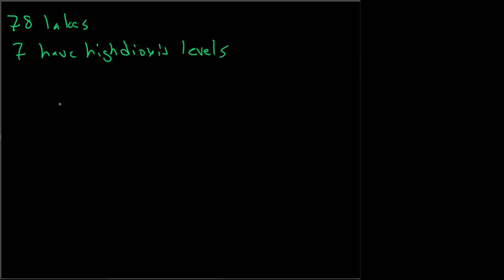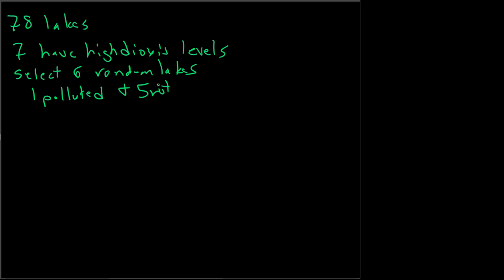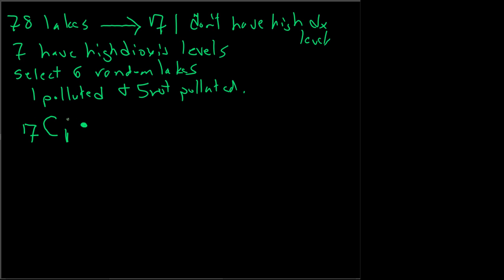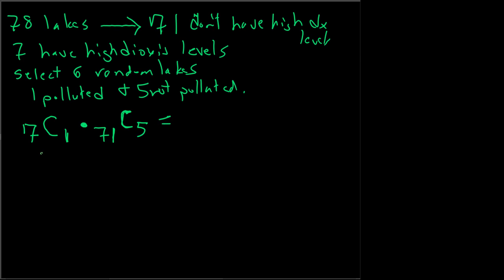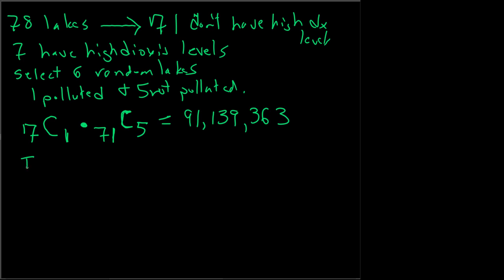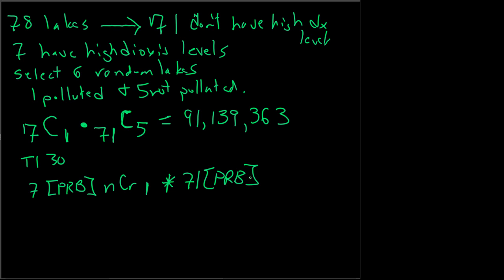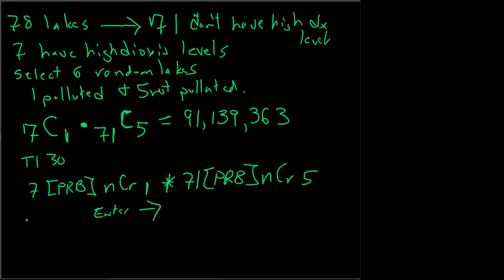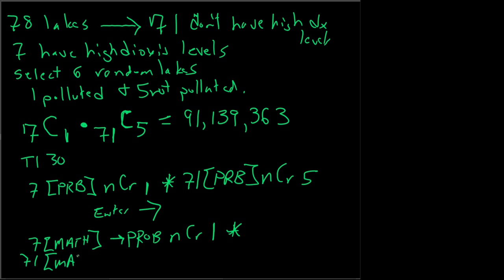MAT 143 Chapter 3 Review Problem 13